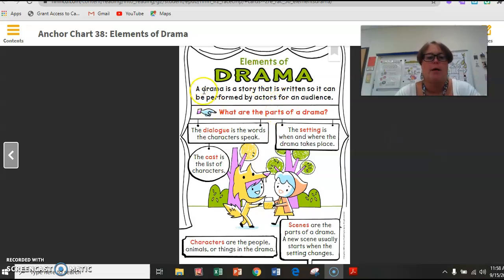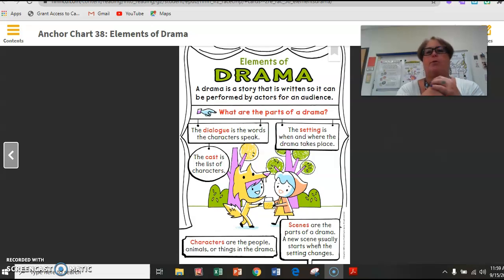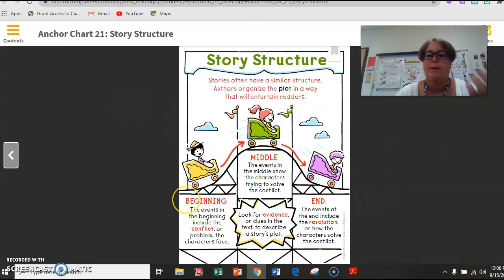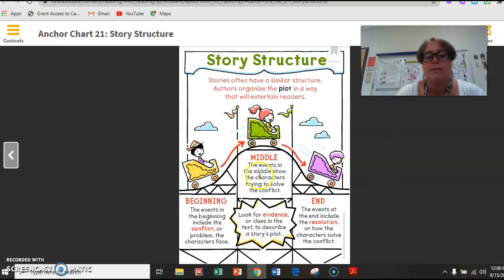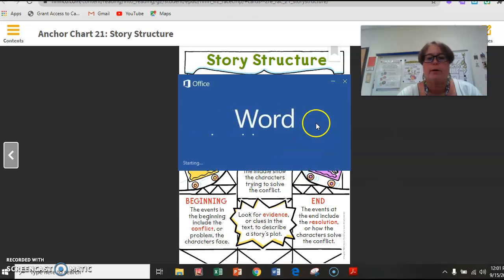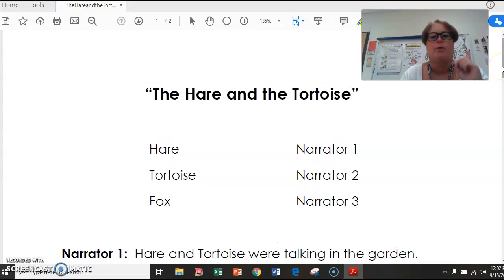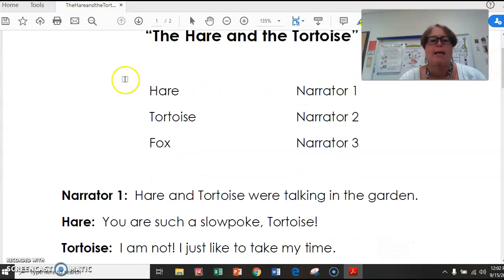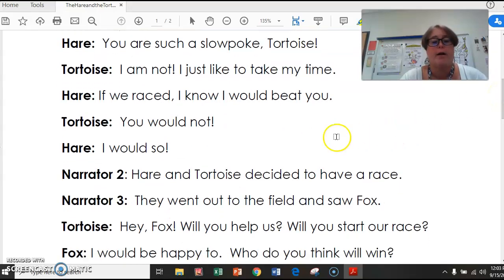09/21 Comprehension - Plot Elements Part one